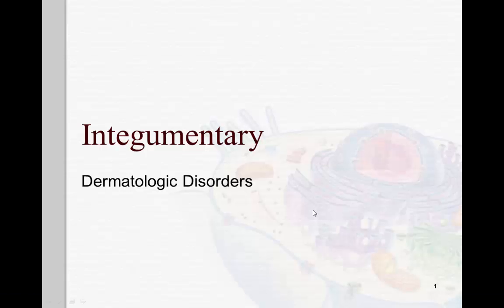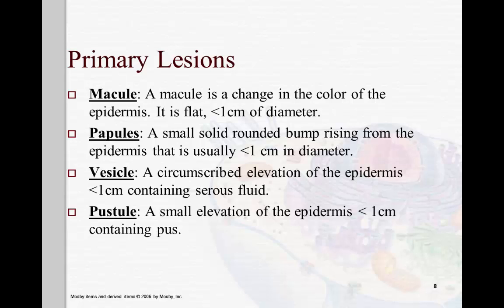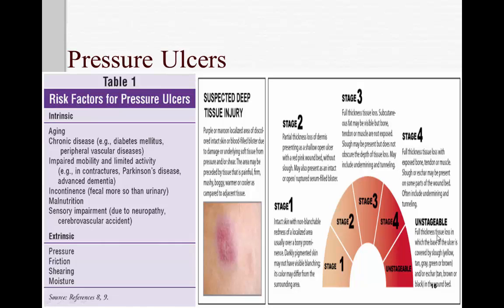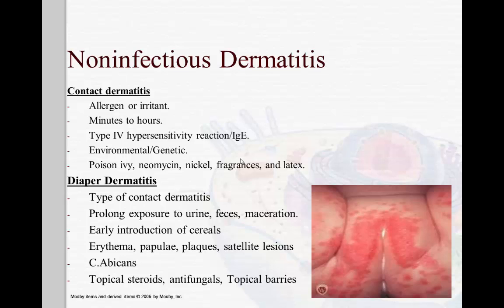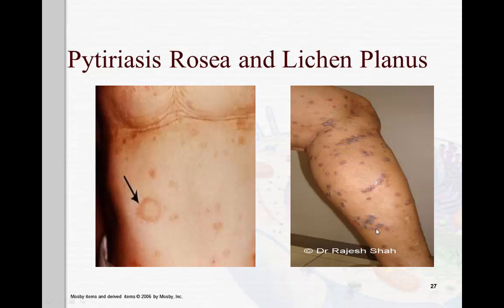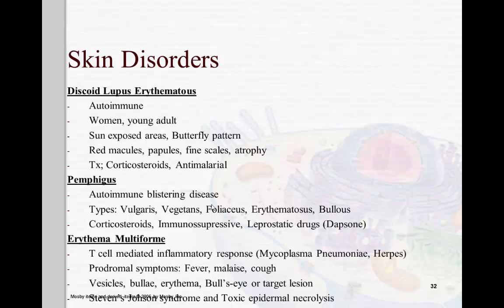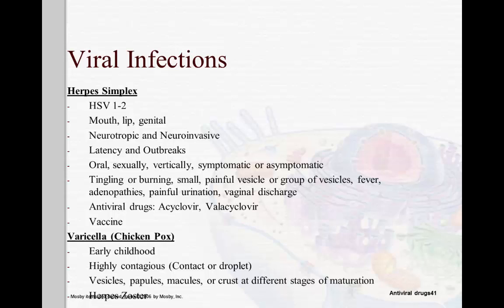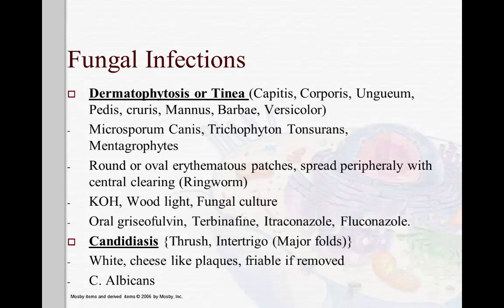Integumentary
Integumentary Pathophysiology